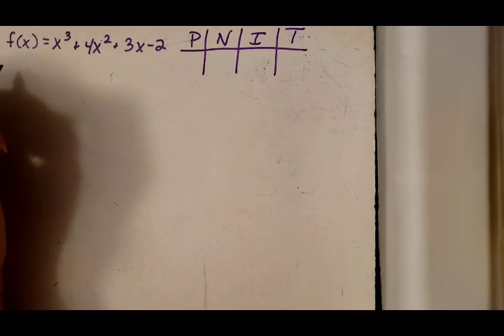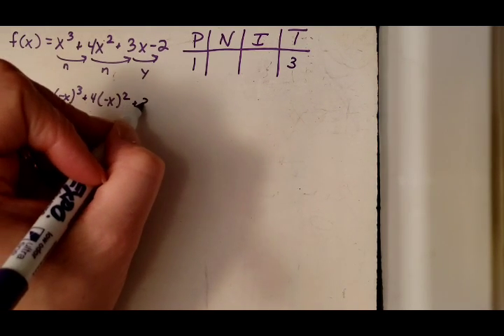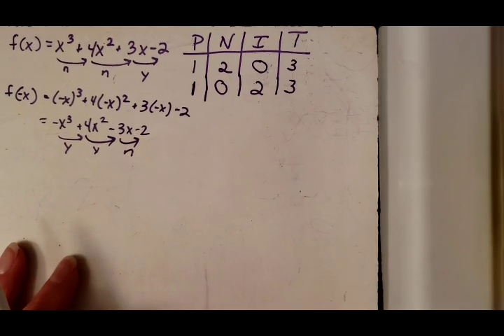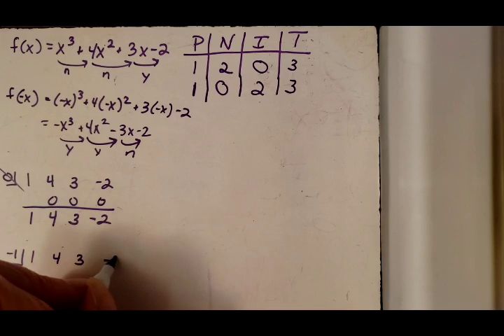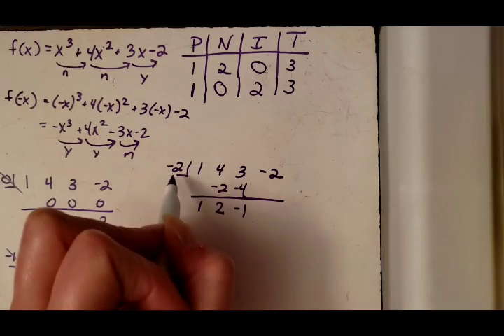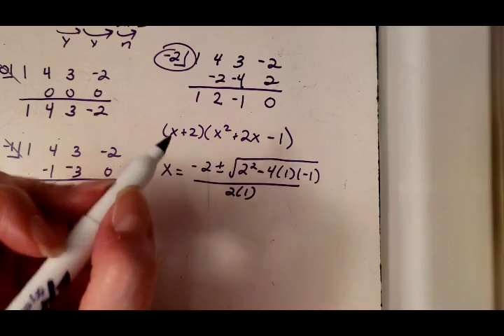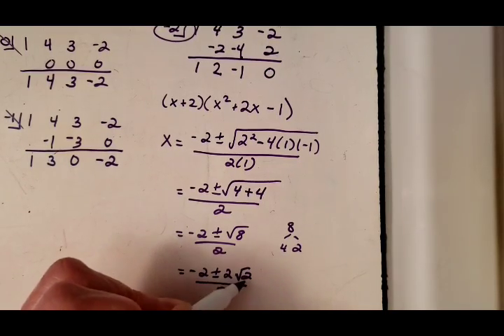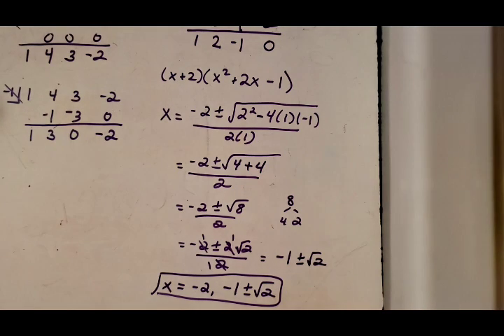A2 5.7 Roots and Zeros Pt. 4